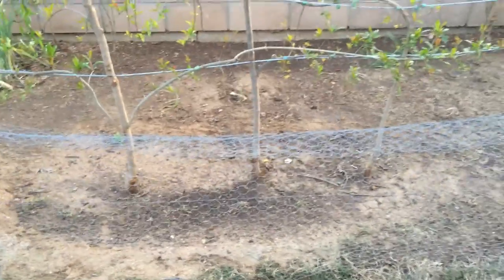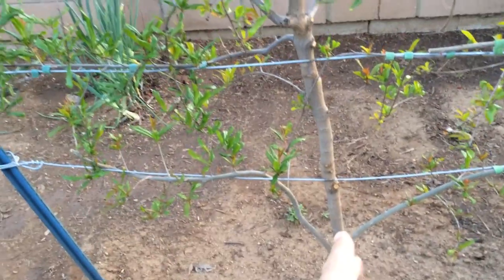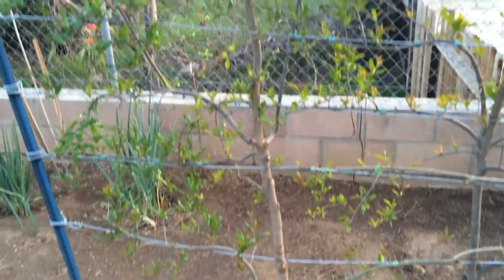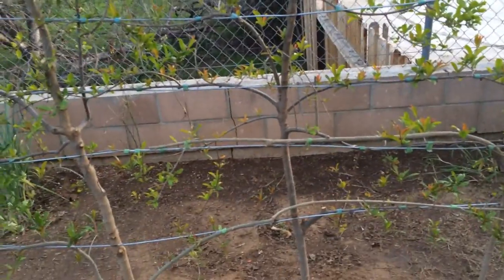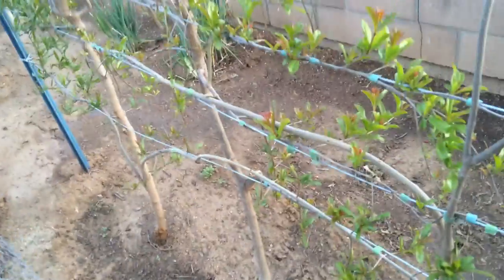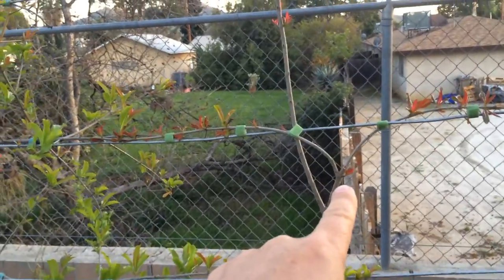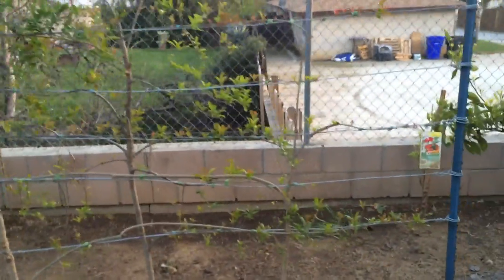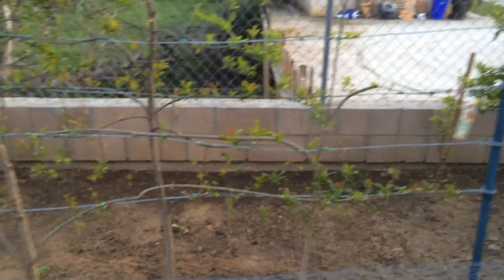Pomegranates Update 03-04-15 (High Density Espalier Gardener)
High Density Espalier Gardener - Pomegranates Update 03-04-15. (Red Wonderful, Utah Sweet, and Orange Marmalade)